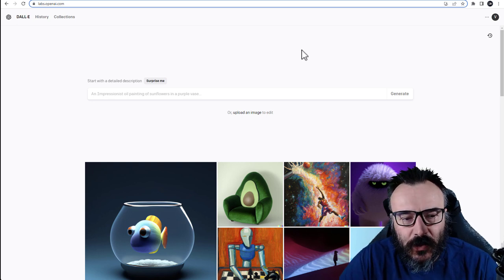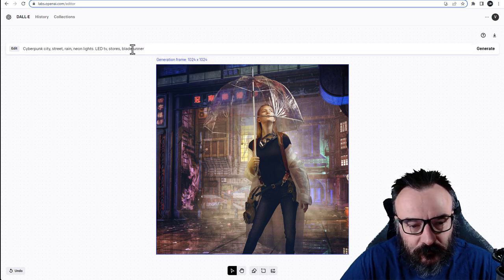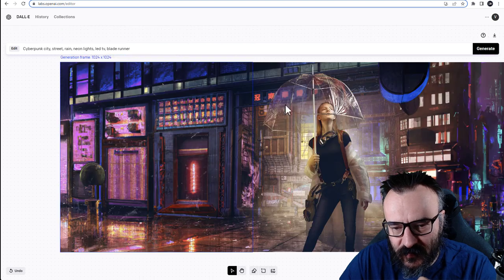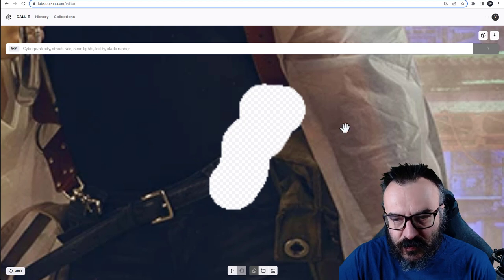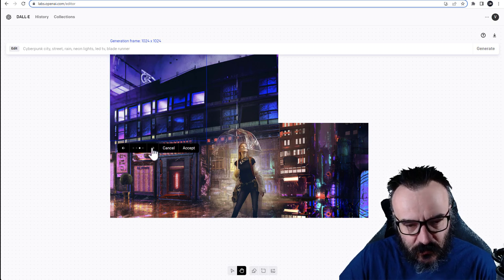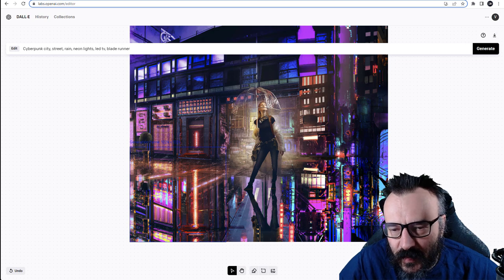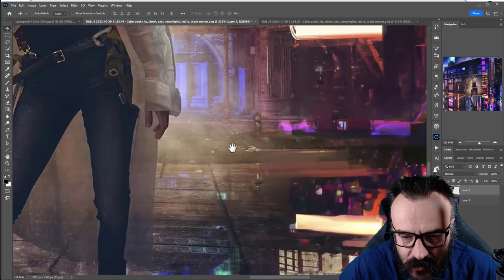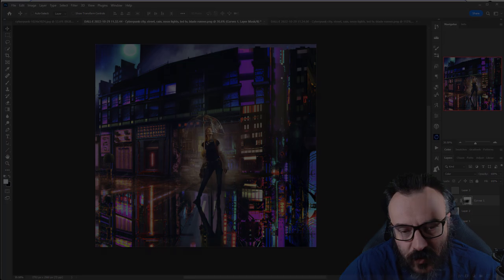AI art generator create AMAZING paintings. Dall-E 2 is unbelievable!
How to create massive images with Dall-E 2. Expanding your digital art and photos,
alongside some tips and tricks on how to use outpainting and inpainting in Dall-E 2.

3D Art essentials